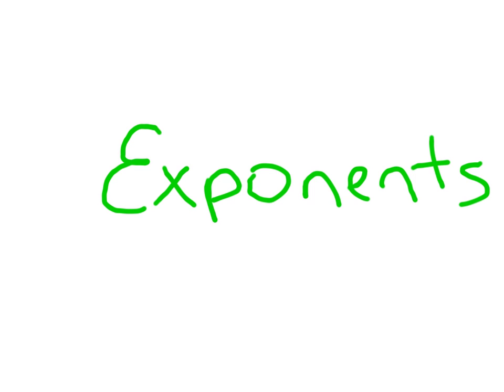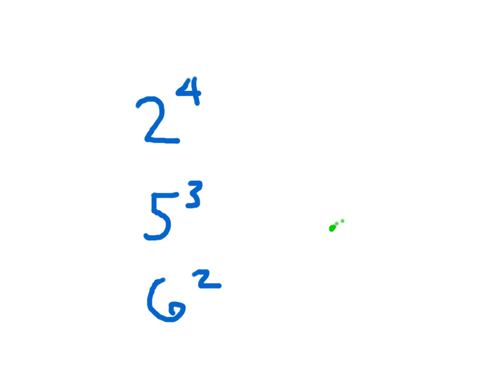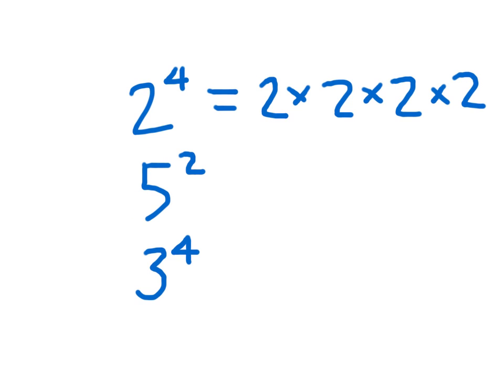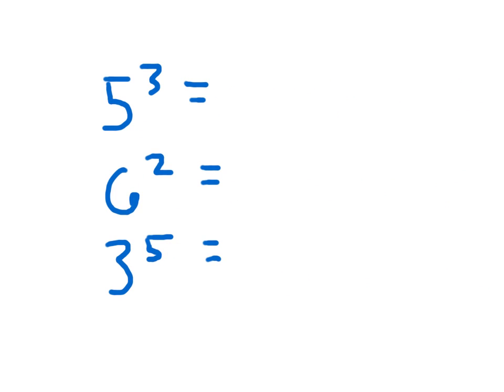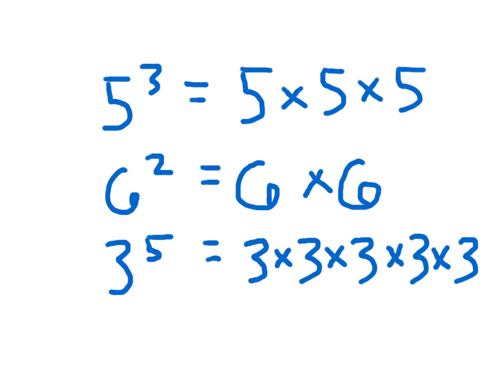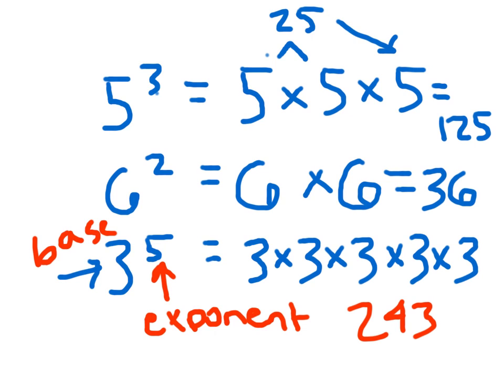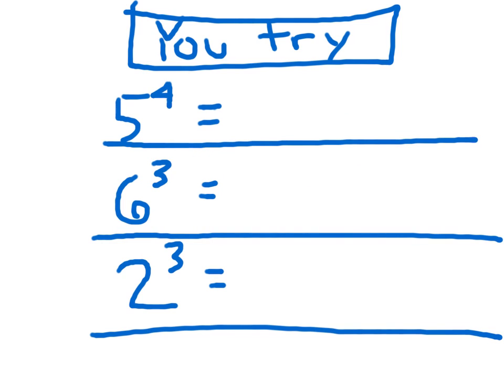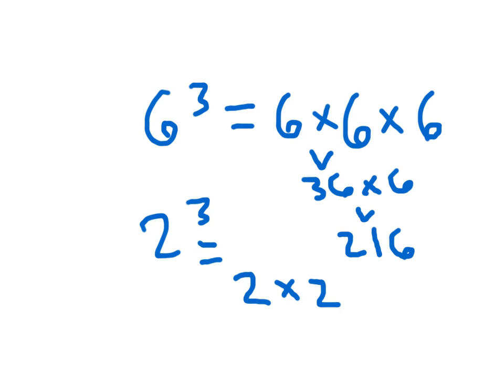Introduction to Exponents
This video provides an introduction to exponents.